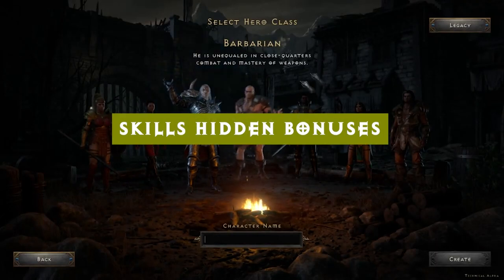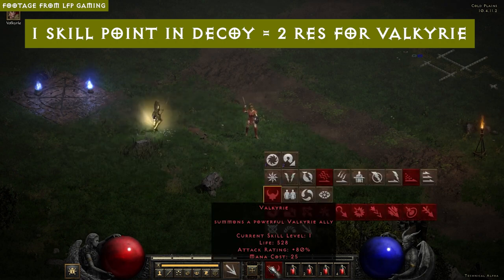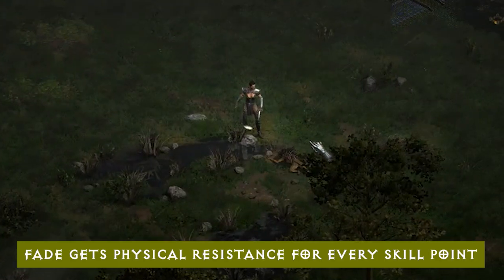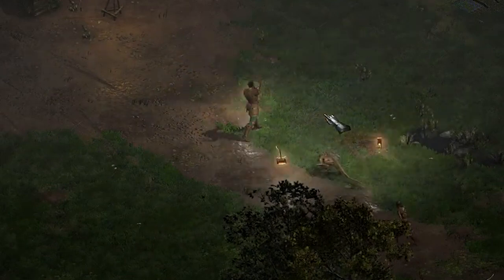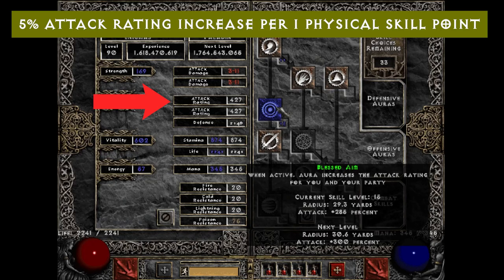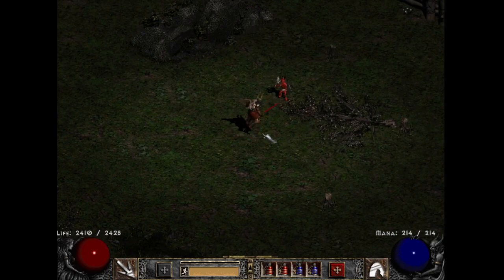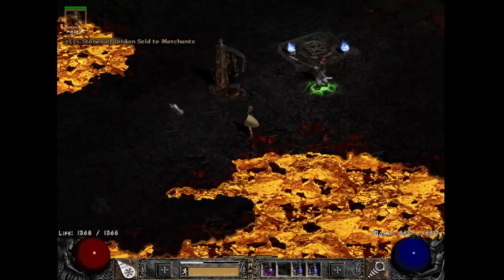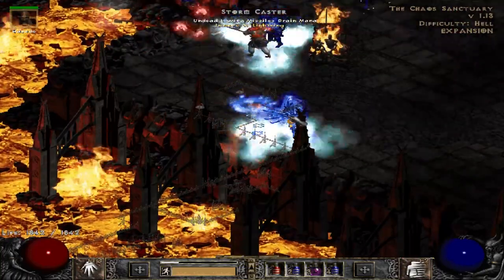7 Skills with Hidden Bonus & Synergy for Diablo 2 Resurrected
7 hidden skill bonuses and hidden synergies in diablo 2 and diablo 2 resurrected

thhanks for watching

d2r footage: time tv & lfp gaming